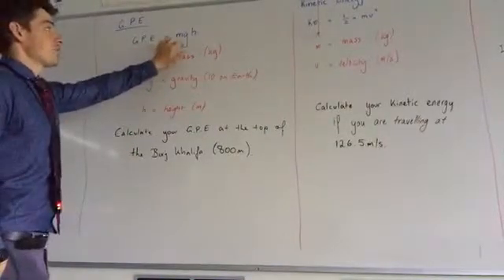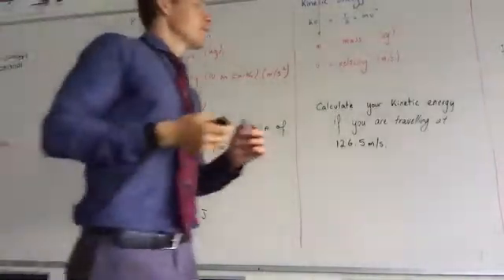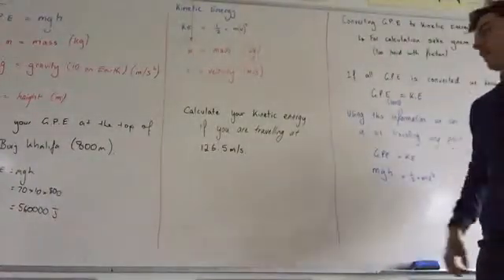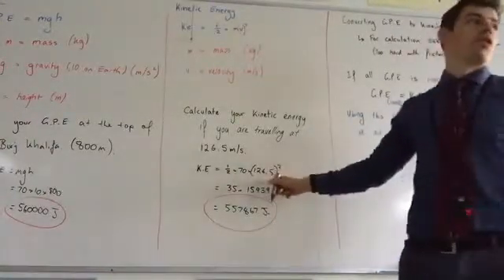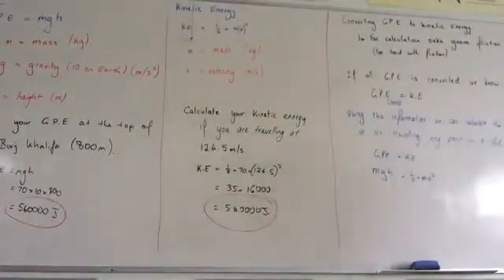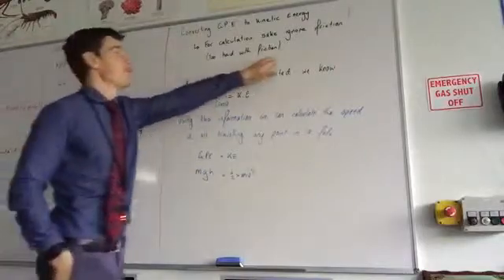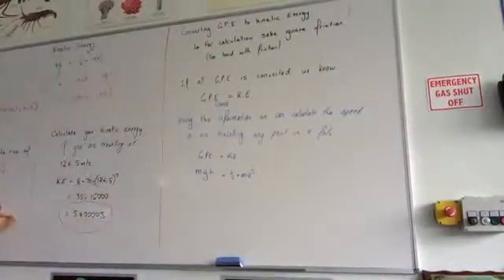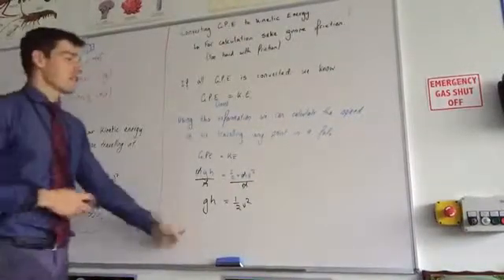Gravitational & kinetic energy